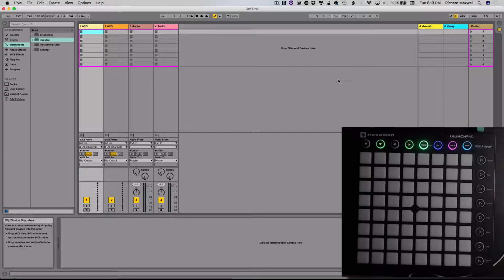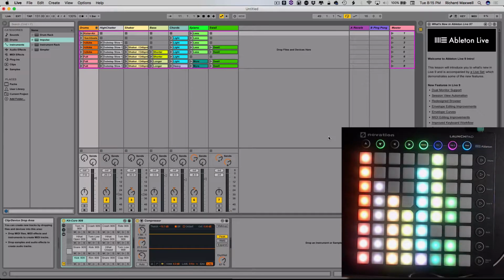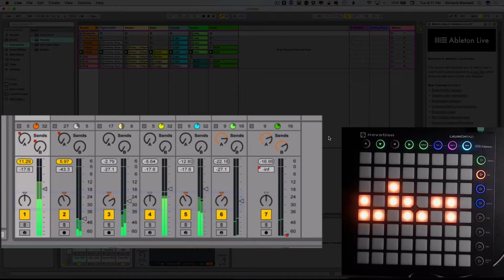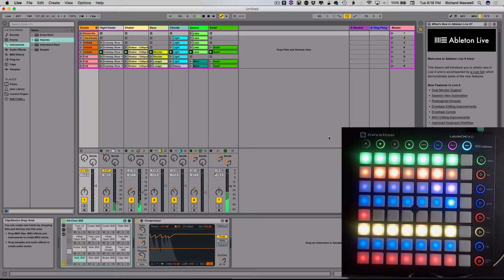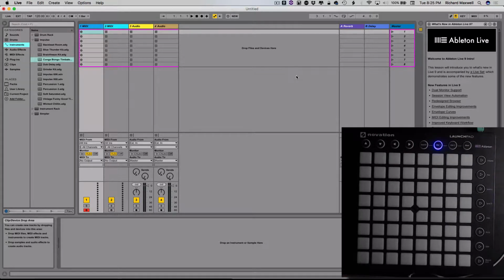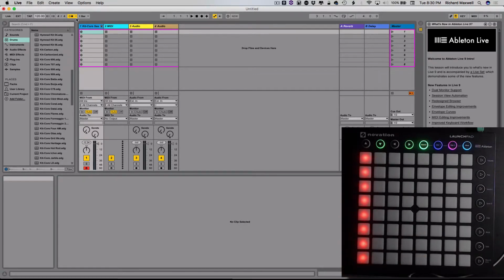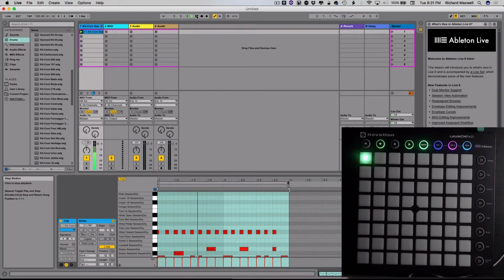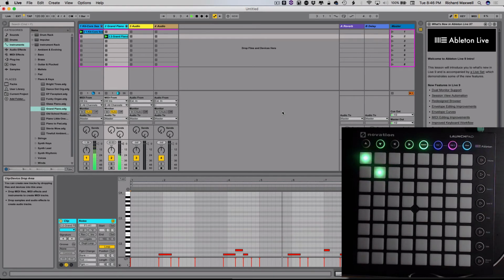Controlling Ableton Live With A Launchpad